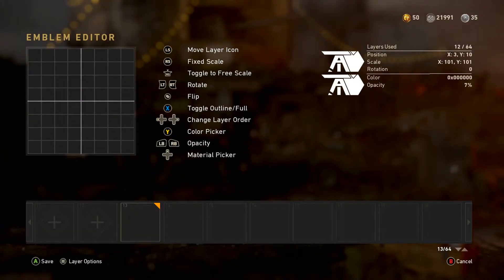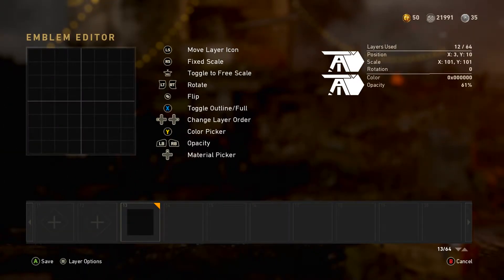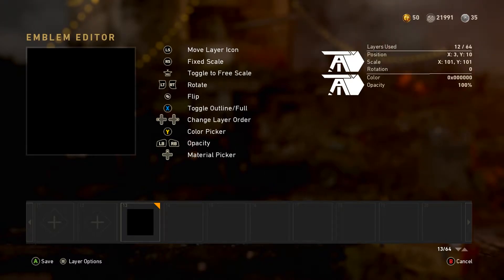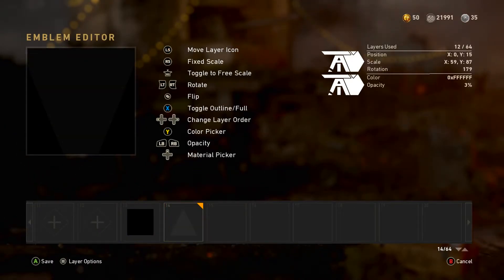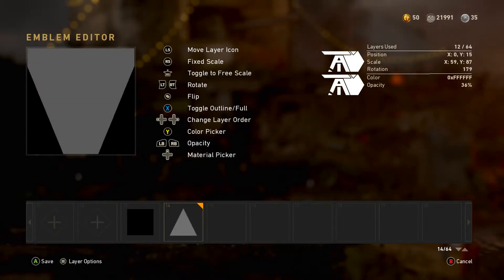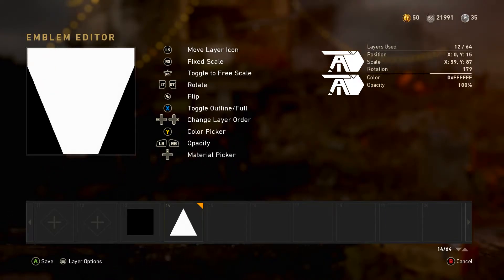FIRST WW2 FAZE AGONY EMBLEM TUTORIAL